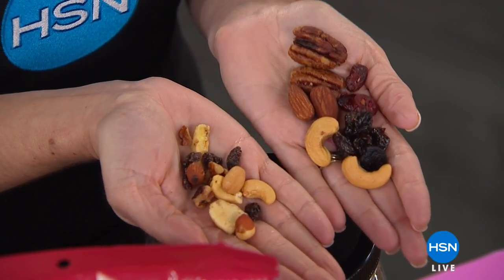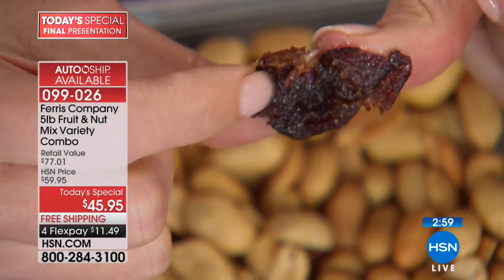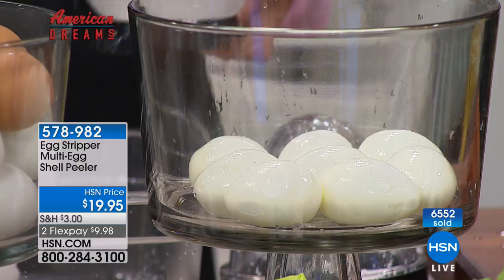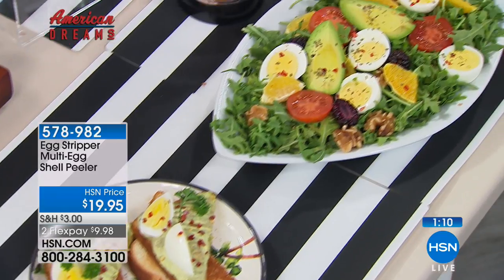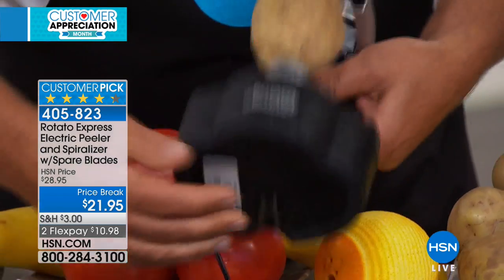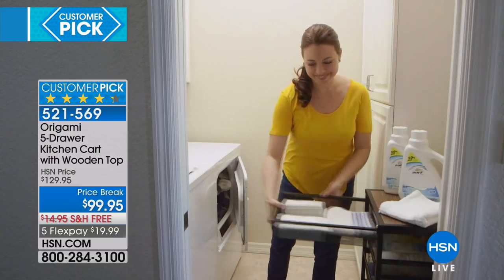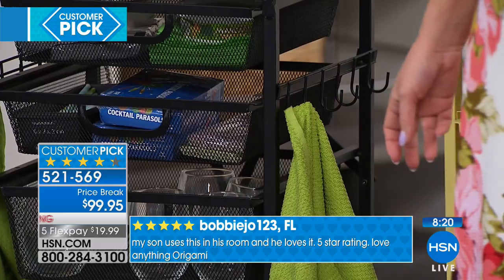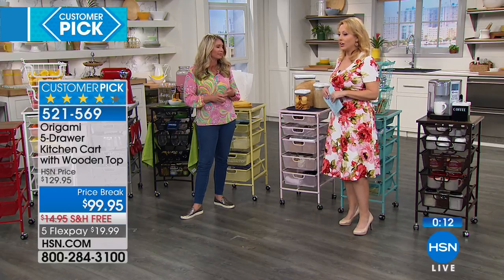HSN | Healthy Cooking & Eating 04.02.2018 - 10 PM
Learn to substitute ingredients, healthier options, clean eating,  learn how to make healthy meals..